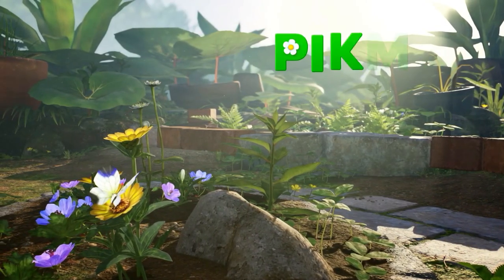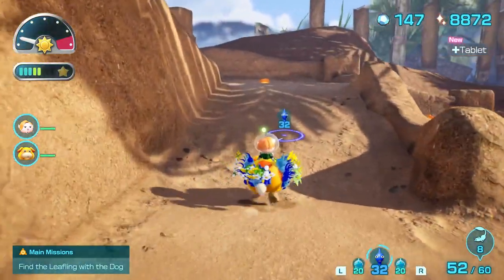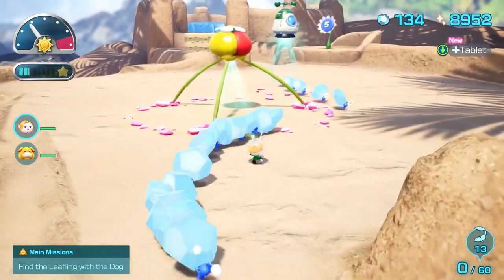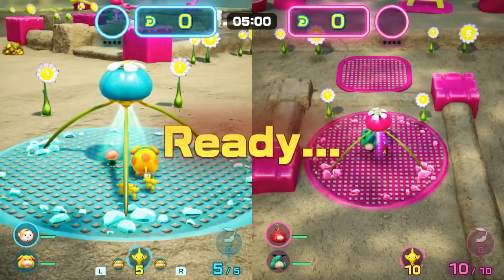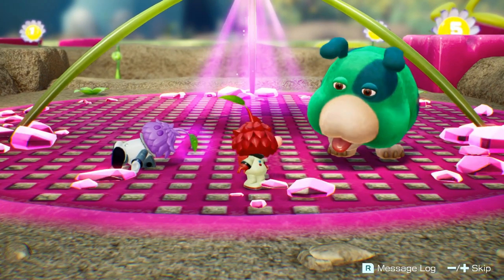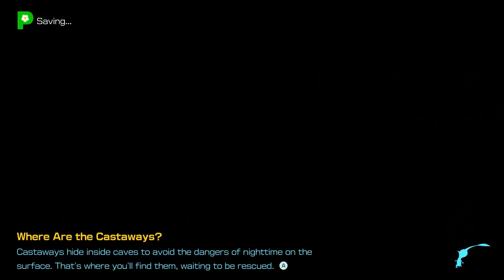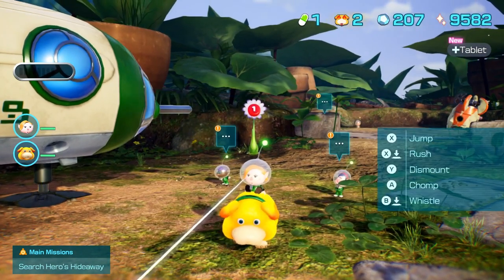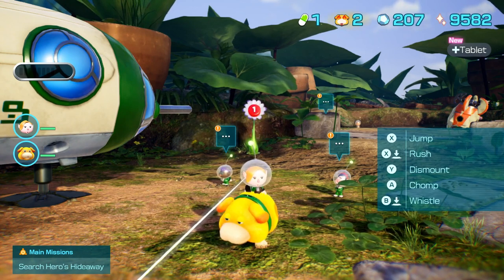Pikmin 4 Let's Play! Ep.17: Serene Shores Settling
Freshly rested, we head out for our first day expedition in a good while! To the newly discovered Serene Shores we go!